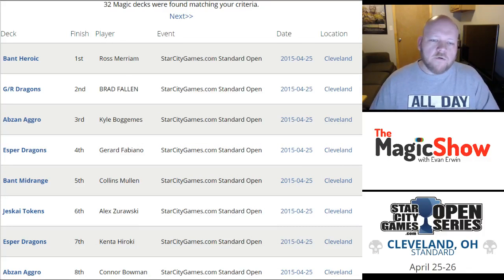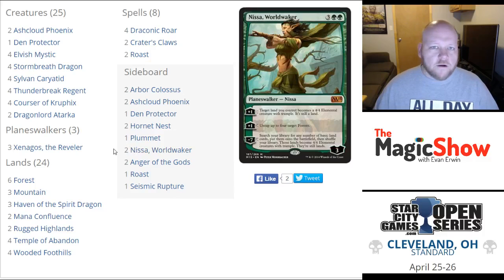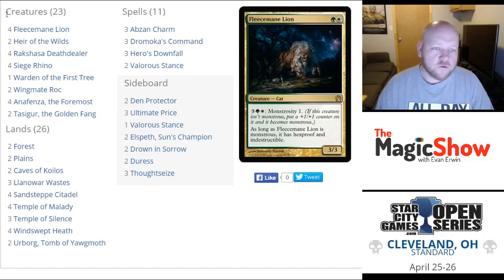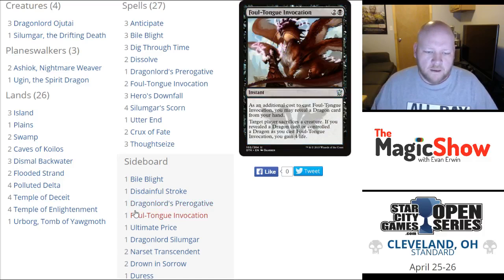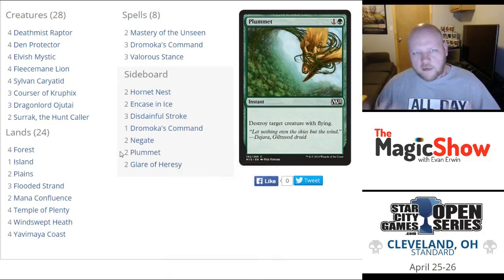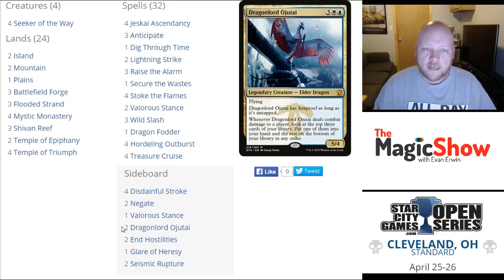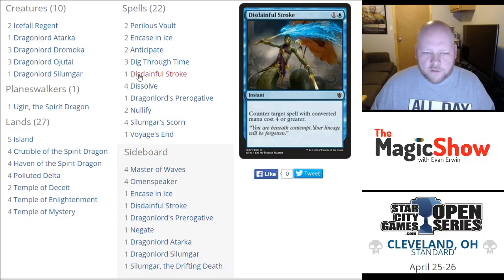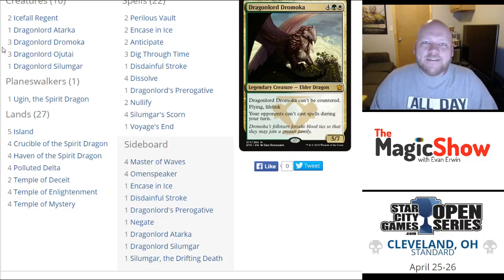Cleveland Standard Open + 5 Color Dragons - Decklist Review! [Magic: The Gathering]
This week we're talking about the Top 8 decklists from the Cleveland Standard Open + Five Color Dragons! Thanks as always, I tried to be MUCH shorter this go around :)

0:00 - Intro
0:31 - 1st Place, Bant Heroic - Ross Merriam
3:28 - 2nd Place, G/R Dragons - Brad Fallen
7:00 - 3rd Place, Abzan Aggro - Kyle Boggemes
10:48 - 4th Place, Esper Dragons - Gerard Fabiano
17:59 - 5th Place, Bant Midrange - Collins Mullen
22:25 - 6th Place, Jeskai Tokens - Alex Zurawski
27:29 - 7th Place, Esper Dragons - Kenta Hiroki
28:01 - BONUS - "5C Mono Blue Dragons" - Mike Flores (Regional Pro Tour Qualifier Winner)

Rest of the timecode links coming asap!